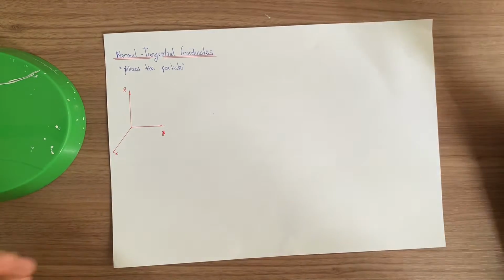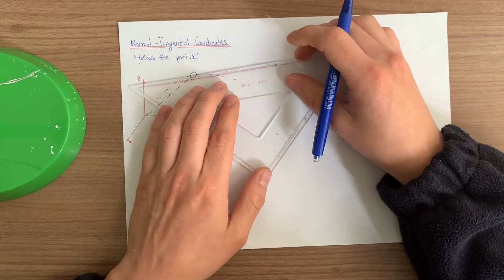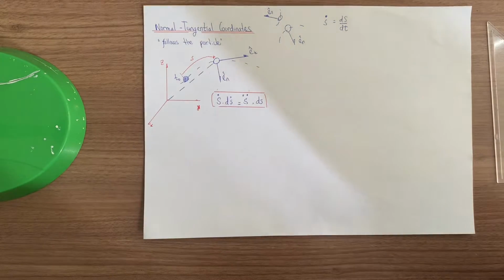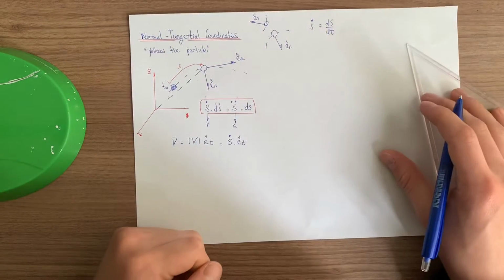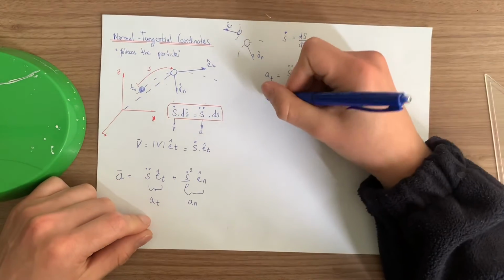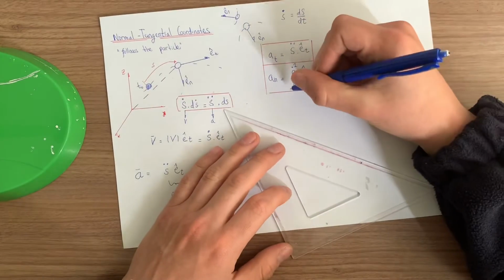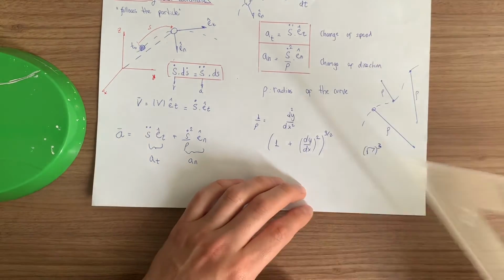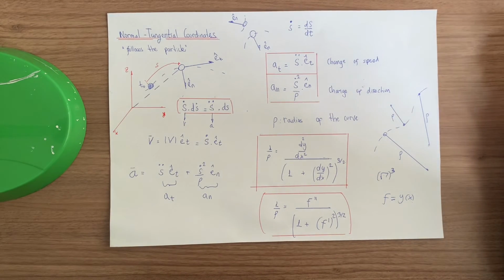Normal - Tangential Coordinates || Engineering Dynamics